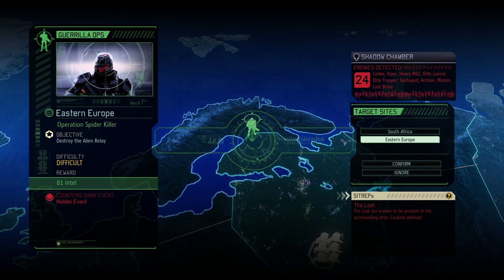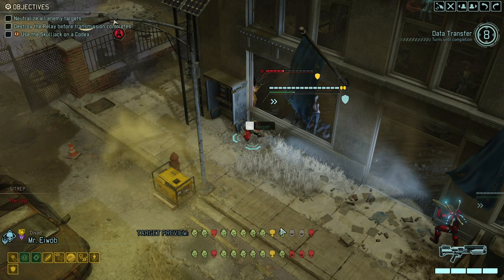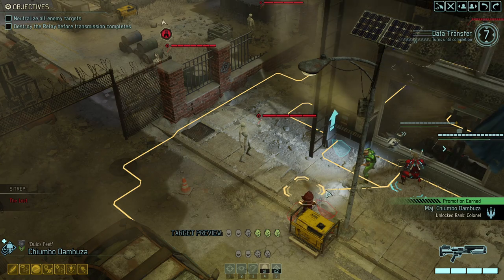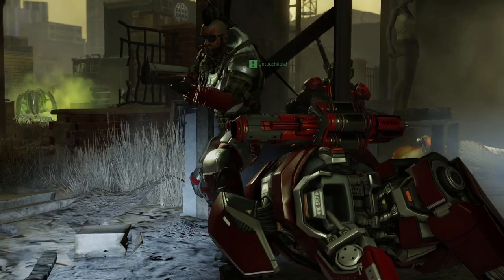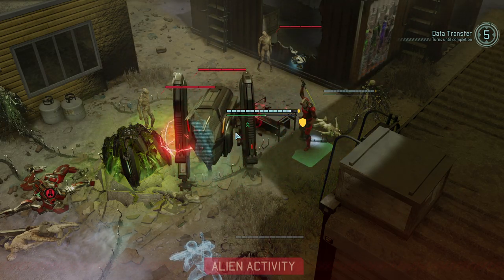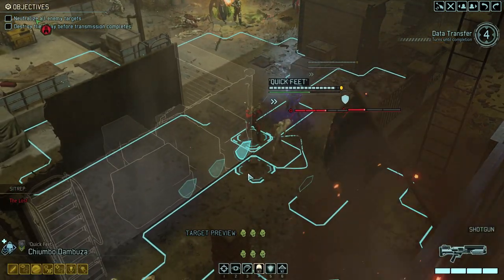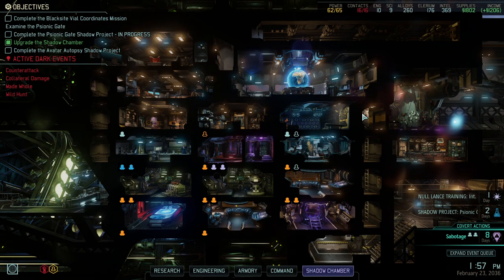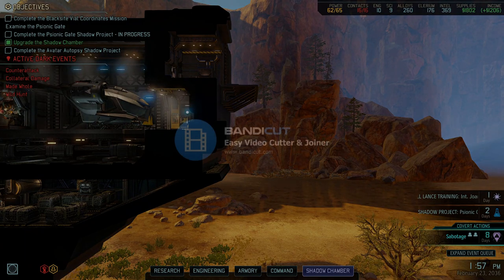(52) XCOM2 No Shot Challenge Legendary Ironman